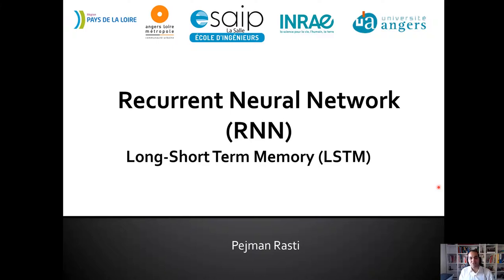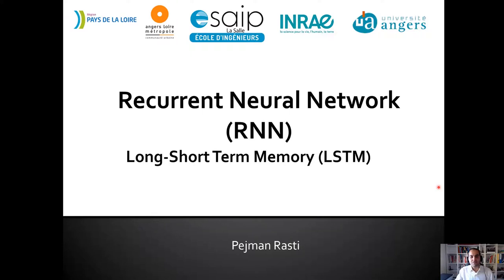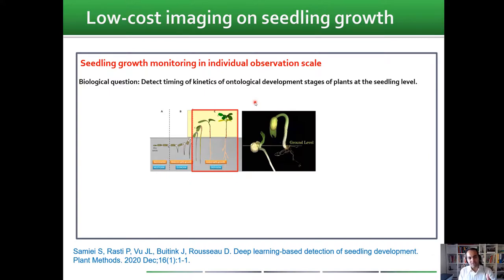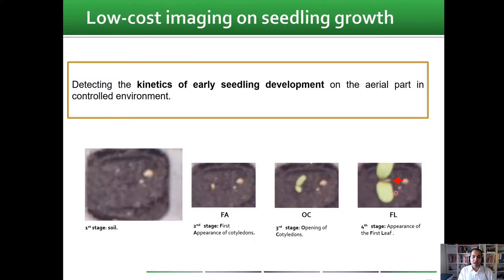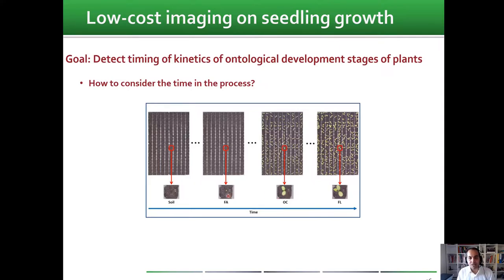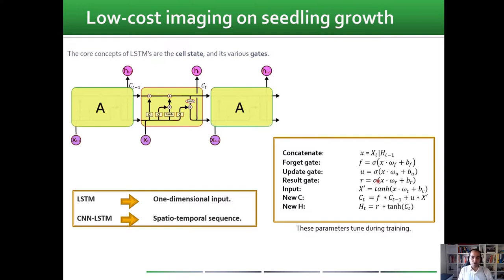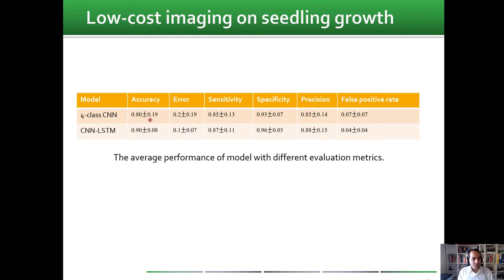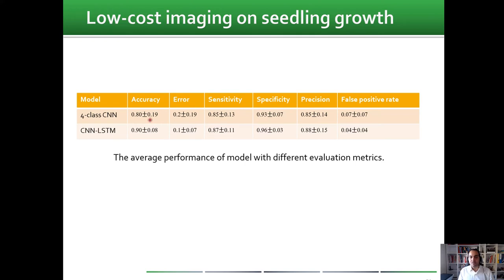Introduction to RNN part 3